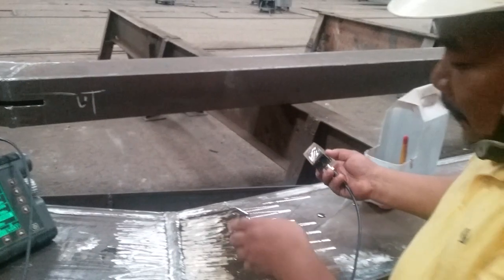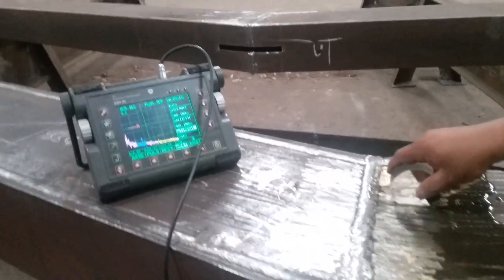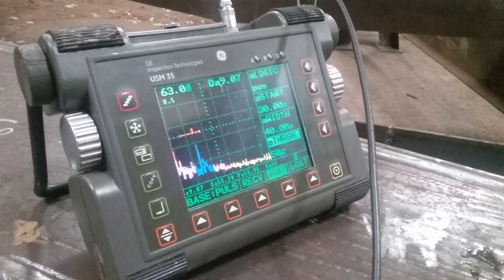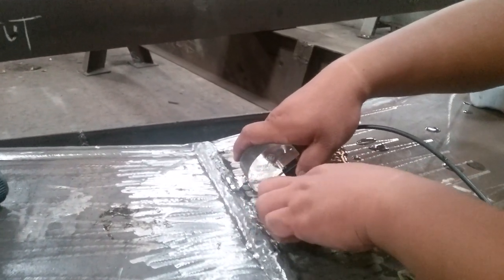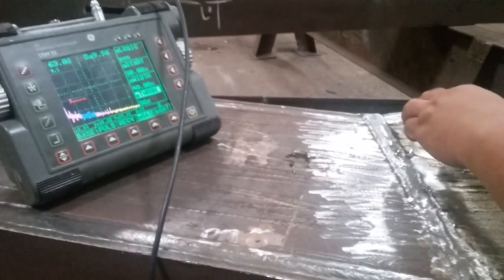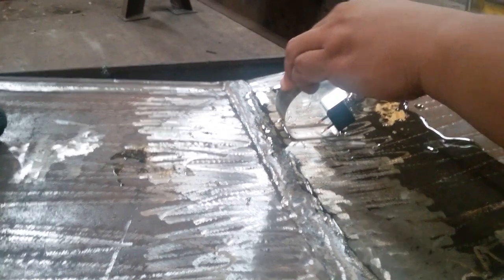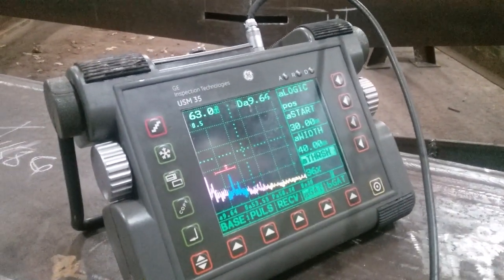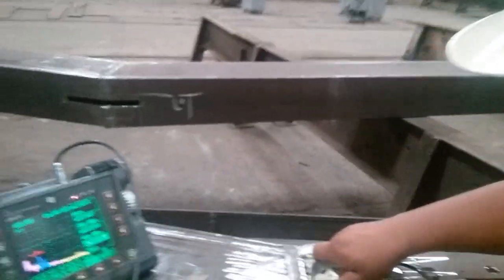Ultrasonic testing weld quality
Testing weld quality using Ultrasonic